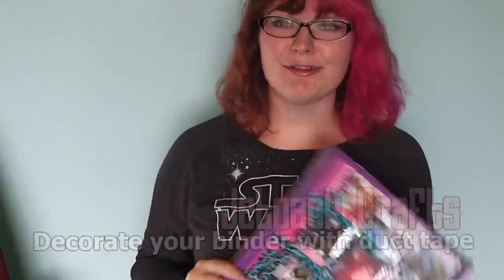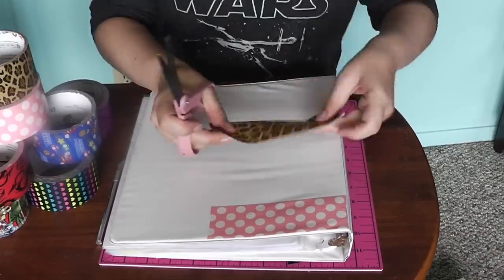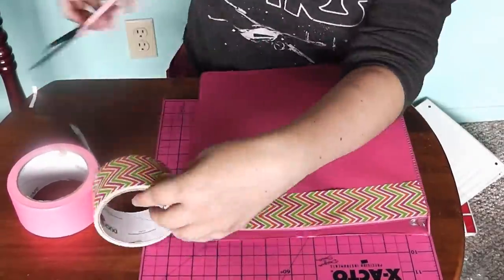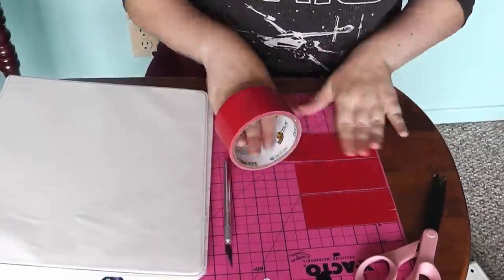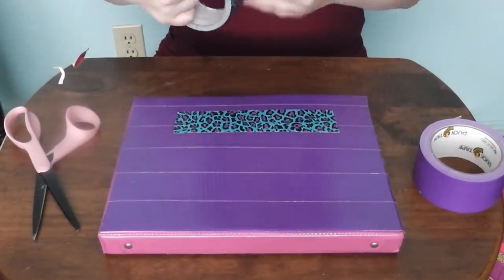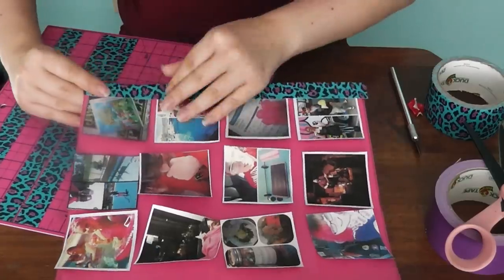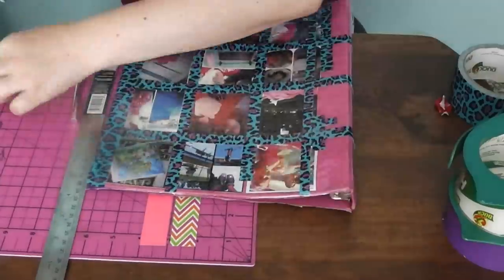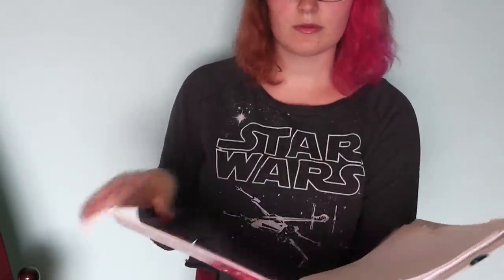Decorate your Binder with Duct Tape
Here are a few ideas on how to decorate your school binder with duct tape! Be sure to watch the end of the tutorial to see how I line the edges of my binder after decorating. Have fun with your back to school crafting! Leave a comment telling us how YOU decorated your binder this year!